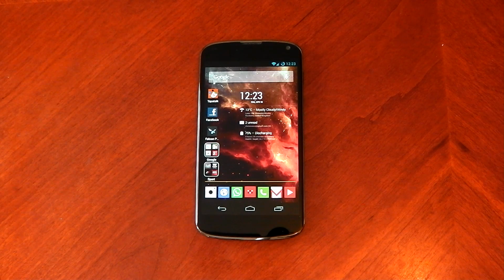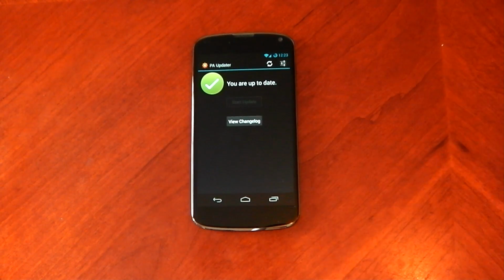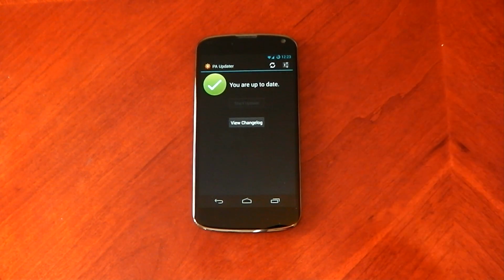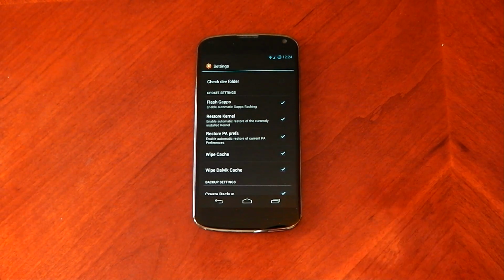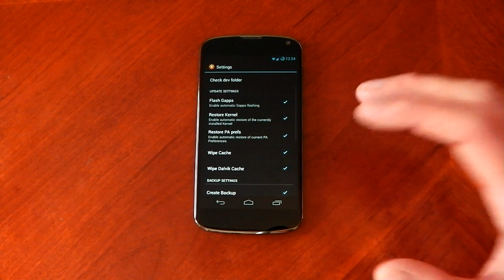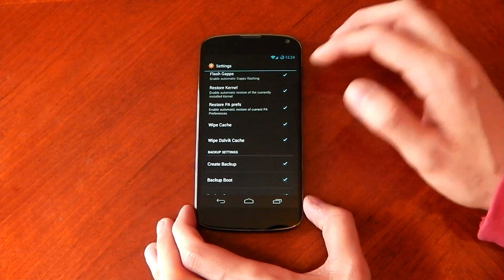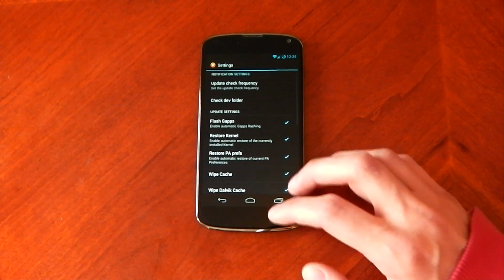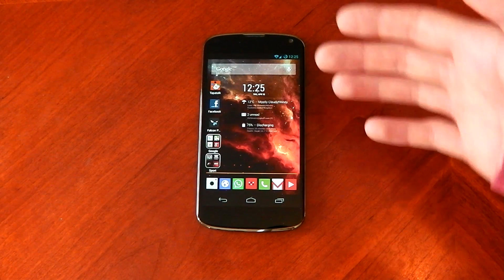Nexus 4 - Paranoid Android UPDATER - App Review